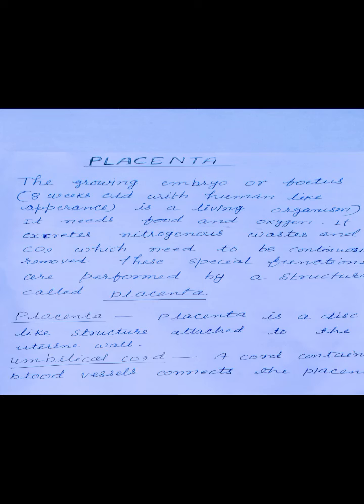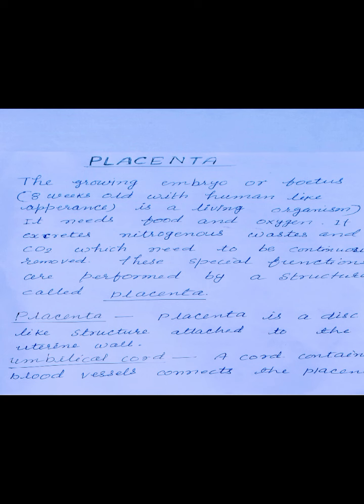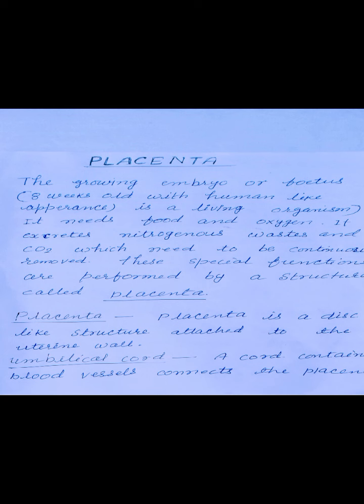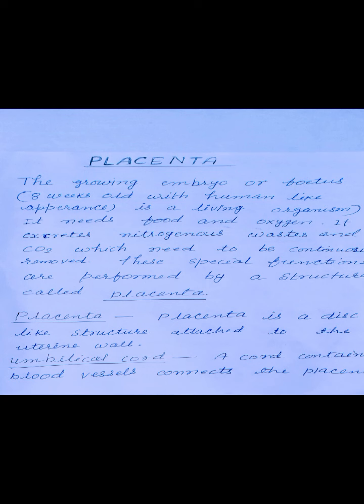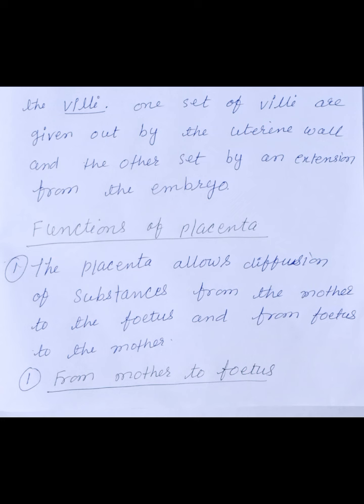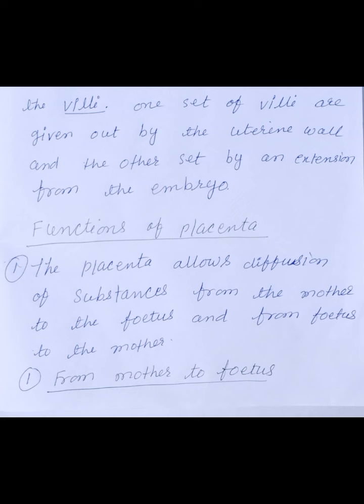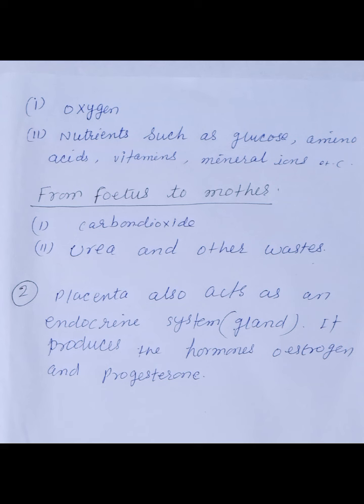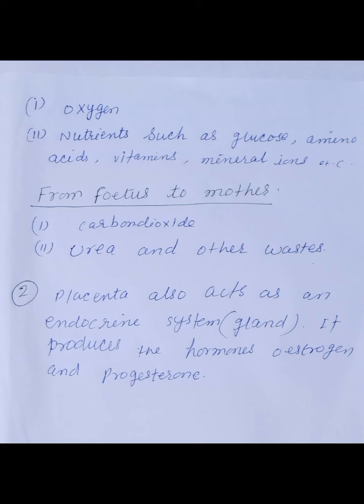Placenta, function of Placenta ,full concept